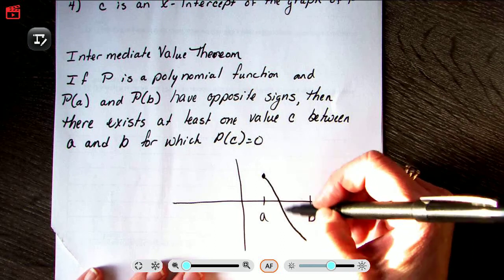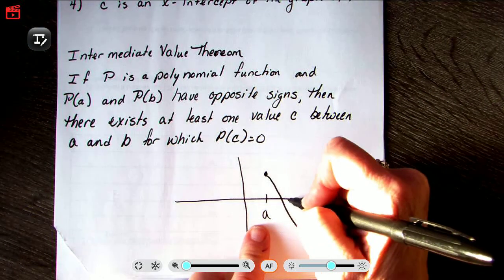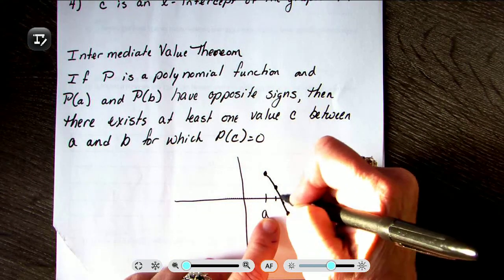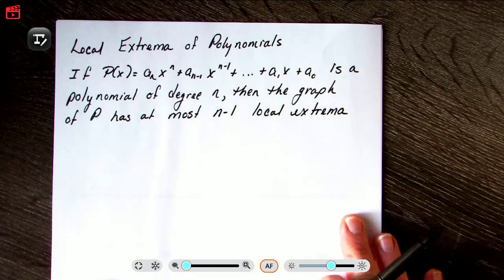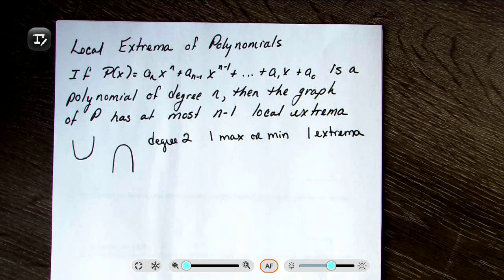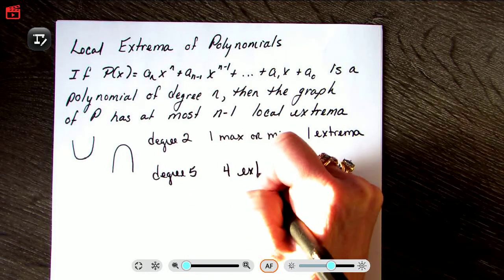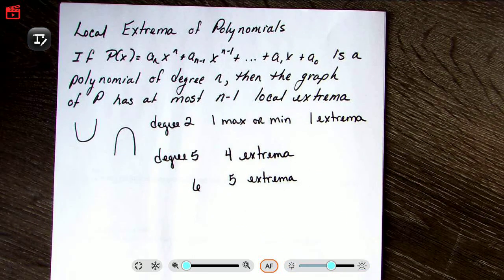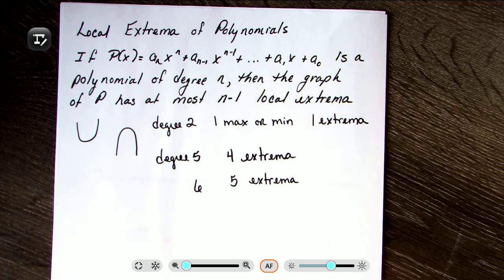Math Analysis 3 2 Polynomials continued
This video finishes the first video and shows how the Intermediate Value Theorem can be used